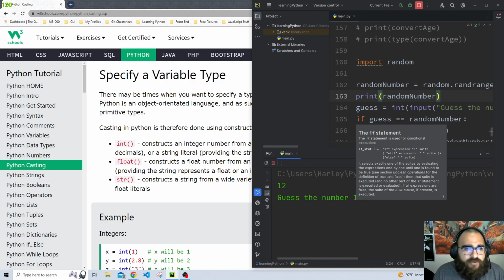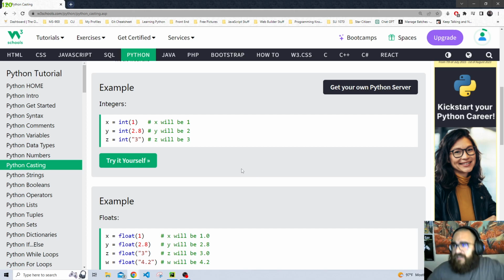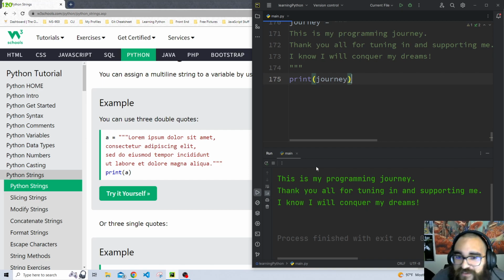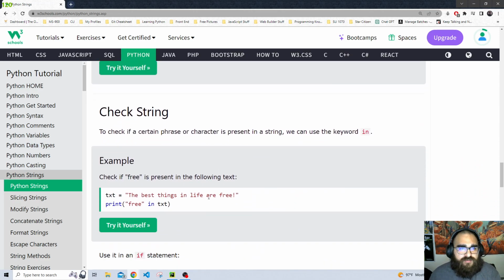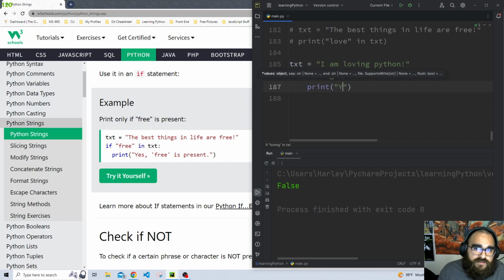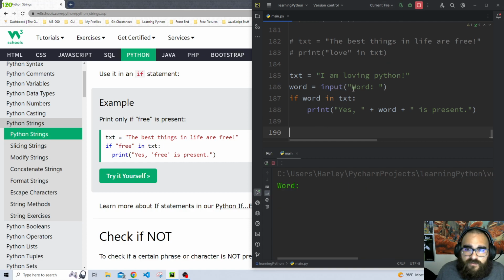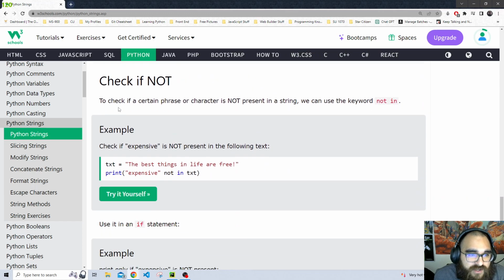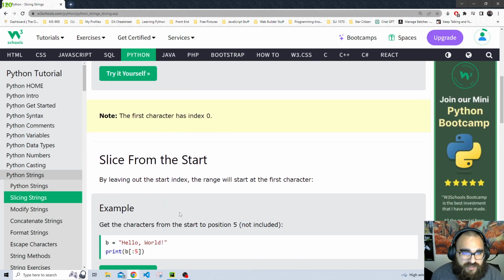🐍Python For Beginners🐍 Pt.6 - Learning from W³ Schools